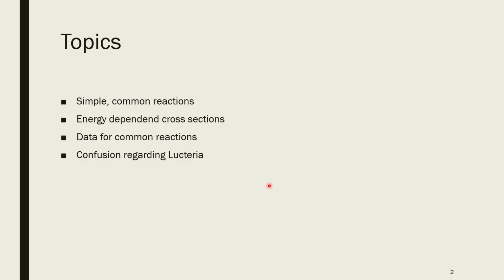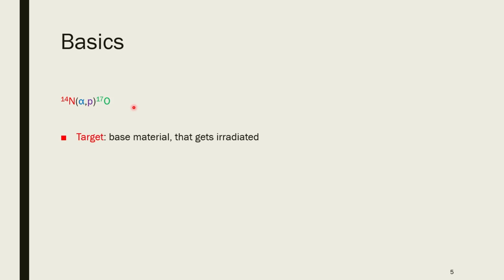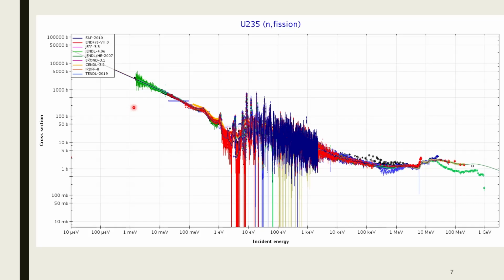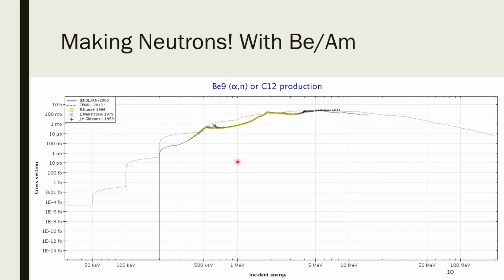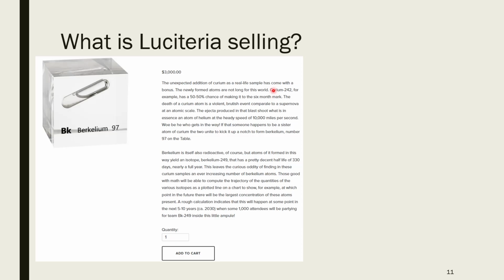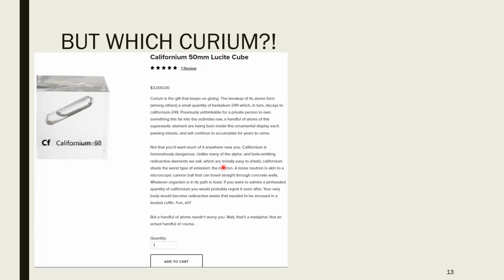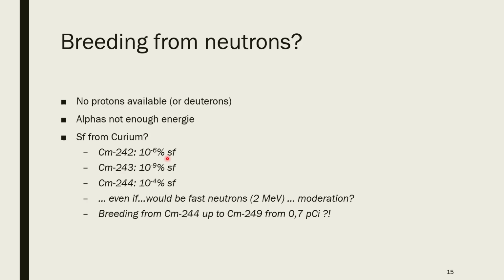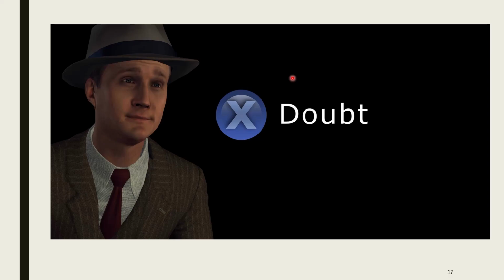Nuclear Seminar No. 25 - Nuclear Reactions and Luciteria